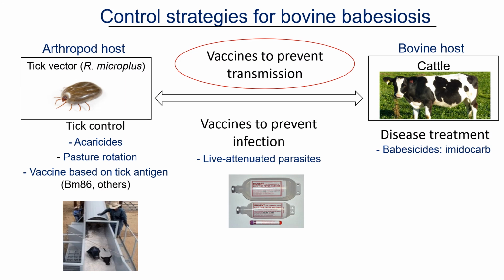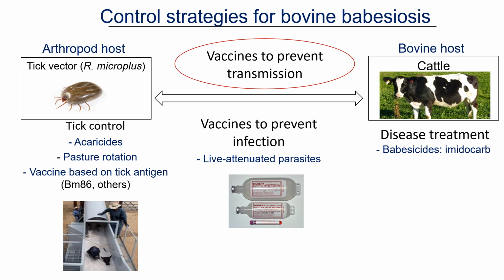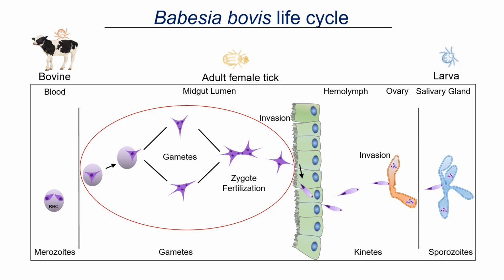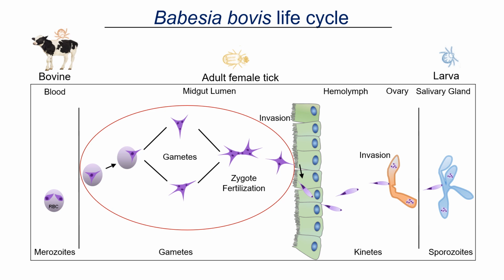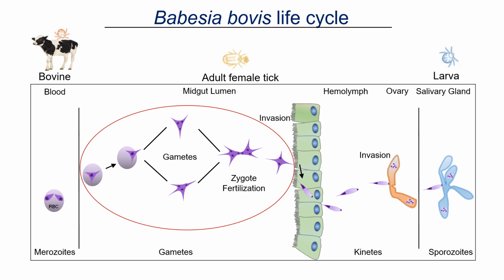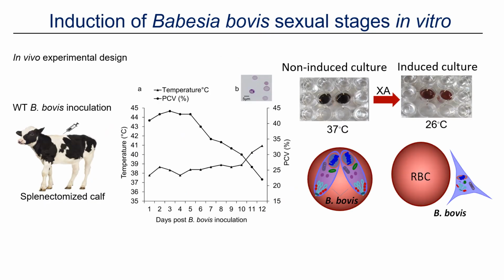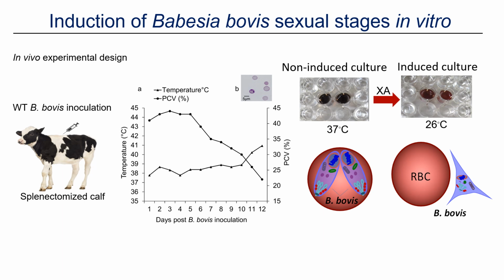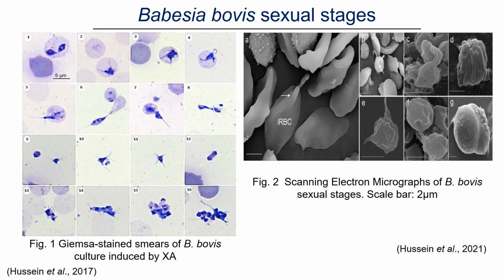Babesia bovis life cycle